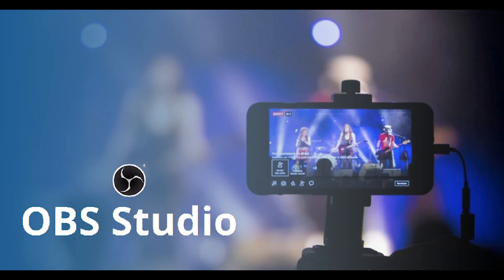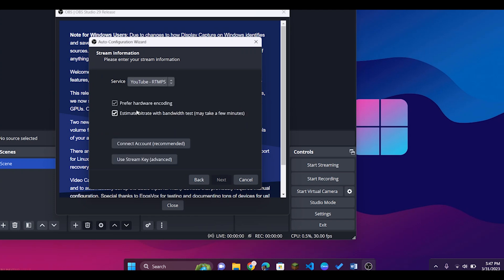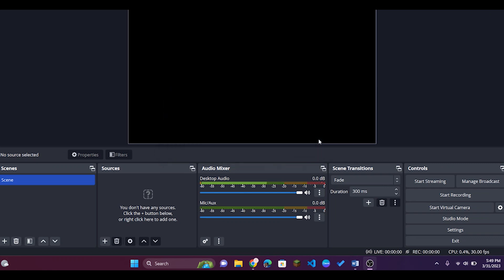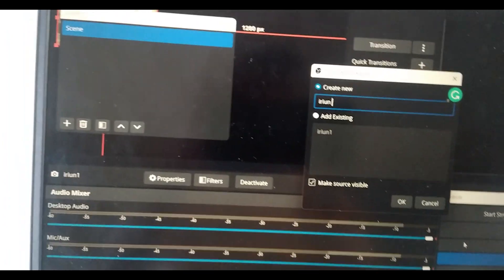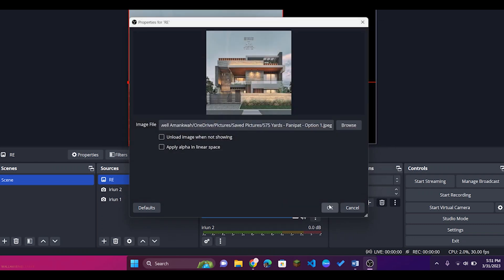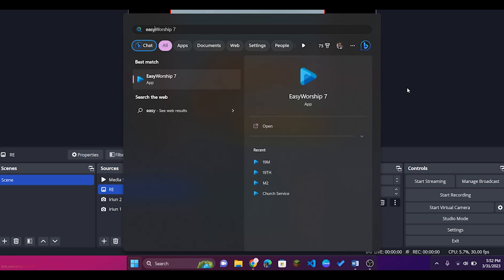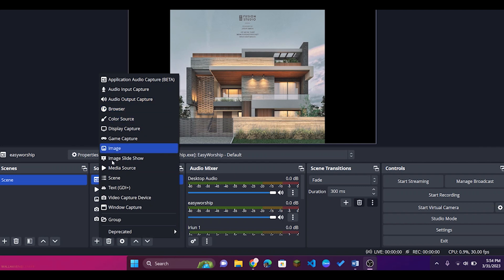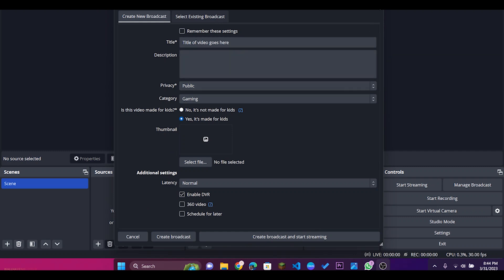How to livestream to YouTube from OBS STUDIO using a mobile phone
In this video, I will walk you through how to live stream to YouTube from your mobile device and a laptop using OBS Studio.